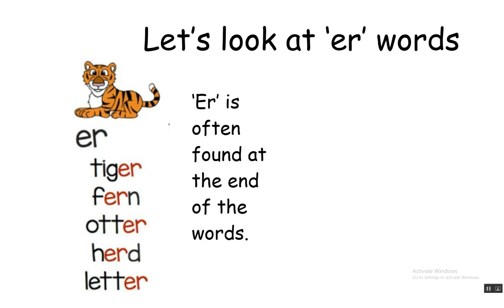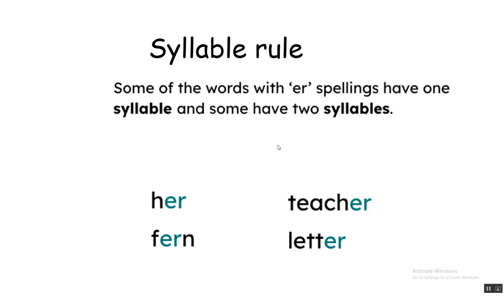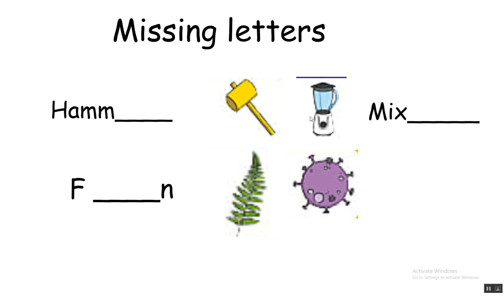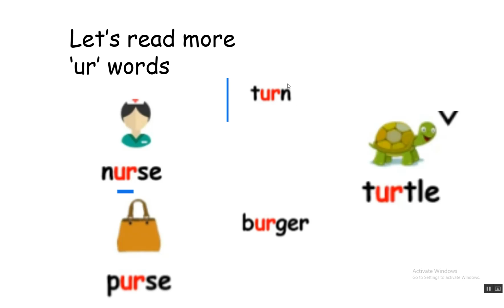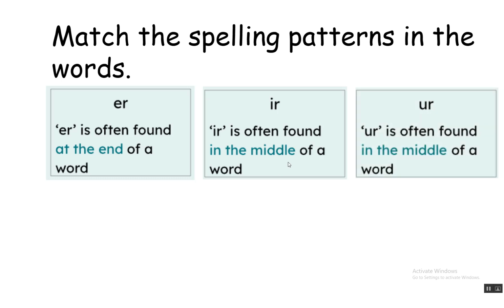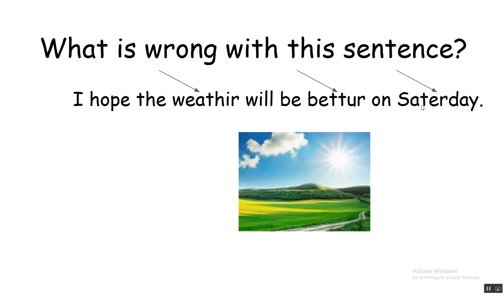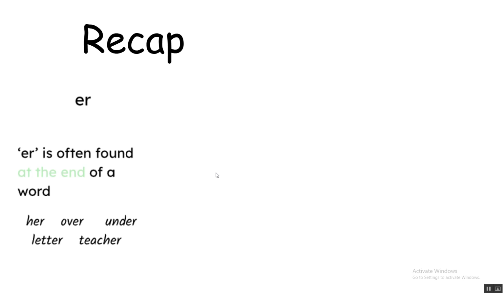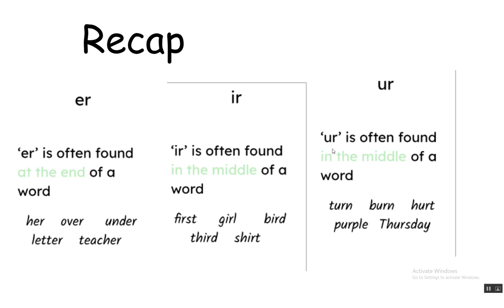🔤 Phonics Fun! Learn the IR, ER, UR Word Families 🎓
Master the IR, ER, and UR word families with this fun and engaging phonics lesson! 🚀 Perfect for young learners, this lesson breaks down tricky sounds with simple explanations, colorful visuals, and interactive examples.

🌟 What you'll learn: ✅ Common words with IR, ER, UR (e.g., bird, fern, nurse) ✅ How to pronounce these tricky sounds ✅ Easy reading practice with word families ✅ Fun exercises to boost phonics skills!

👩‍🏫 Ideal for beginners, parents, and teachers looking for playful learning strategies.

00:00 Introduction
00:30 ir words
04:06 er words
08:53 ur words
10:32 Match the words to the spelling patterns
10:50 correcting spelling errors
12:00 Recap